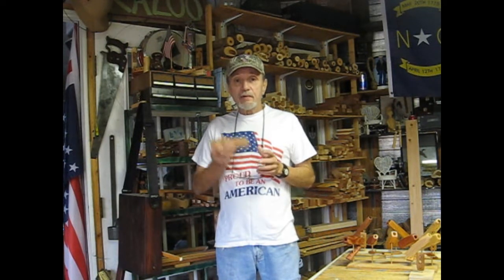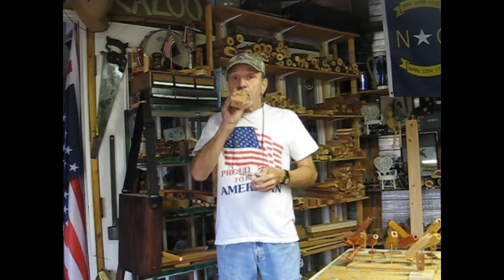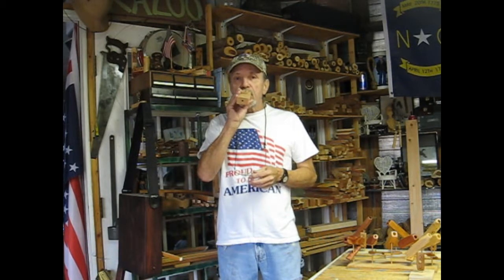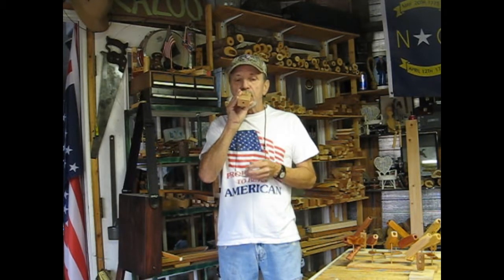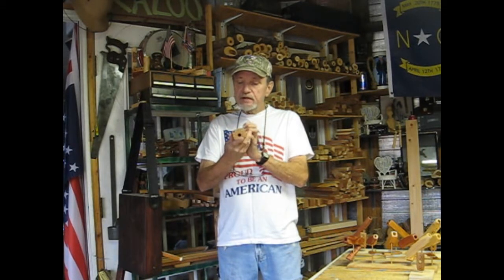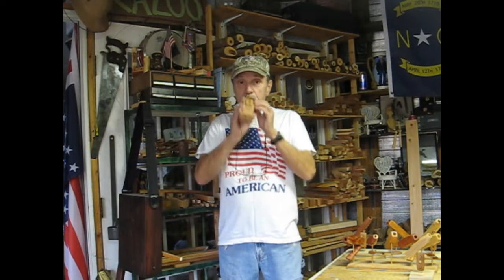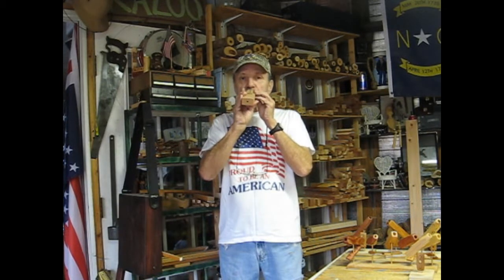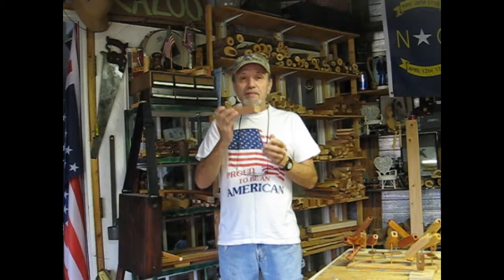Performer FatBoy Kazoo Special Order Update #1 for Bettina in Germany